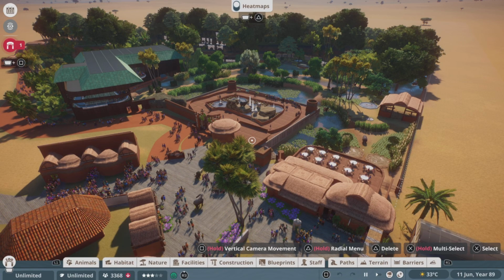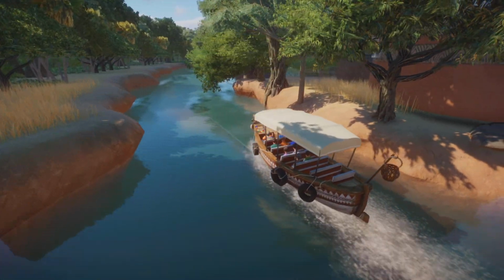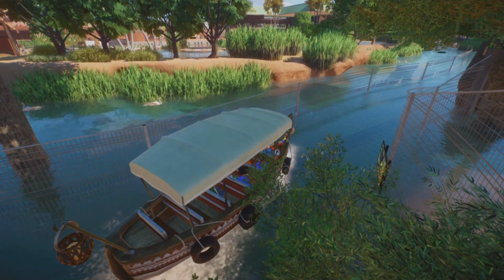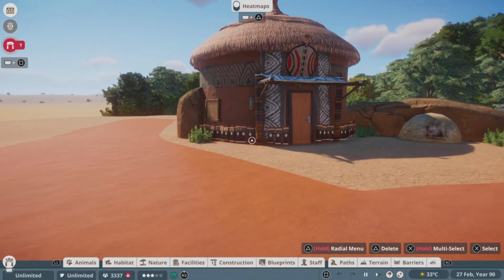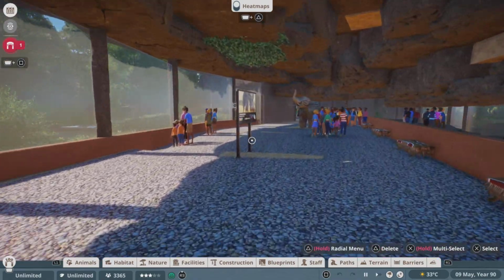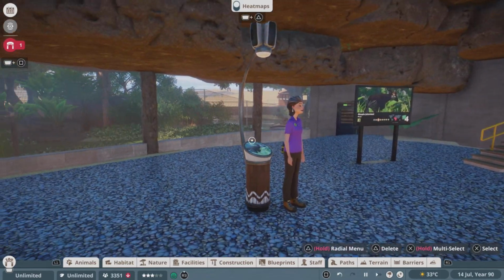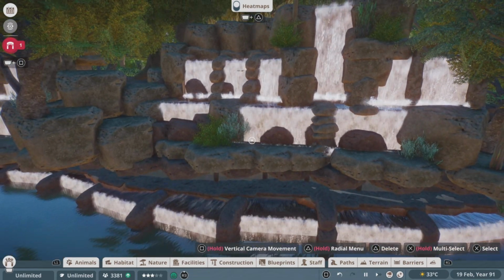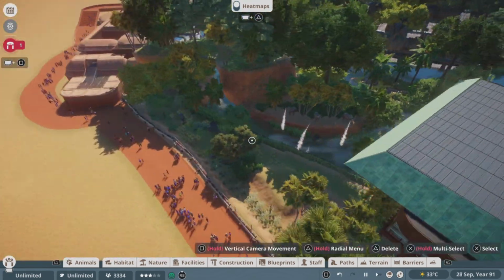Planet Zoo: River Ride in Zamburo Zoo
Yes! A Boat Ride!! Really waiting to build one for a while and I finally can!